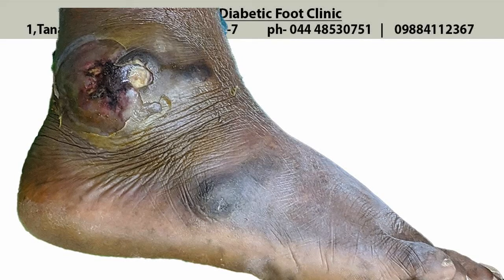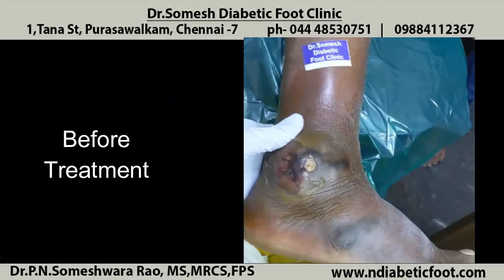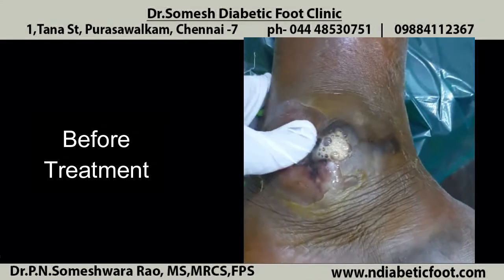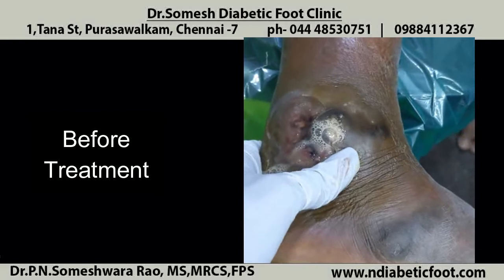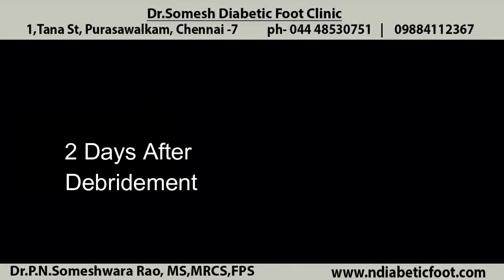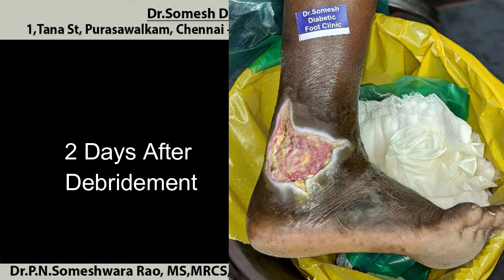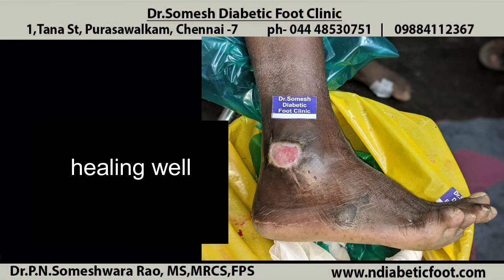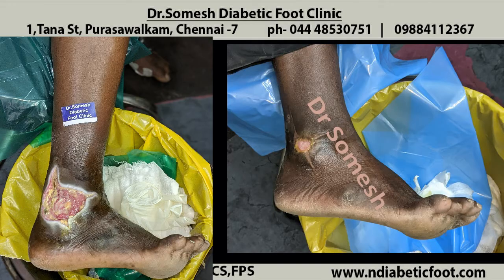Ankle Pus | Gangrene Healing stages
Diabetic Foot ulcer infection healing stages without amputation and testimonial

at
Dr.Somesh Diabetic Foot Clinic,
1, Tana St,
Purasawalkam,
Chennai- 7